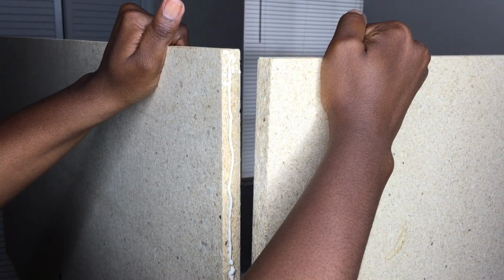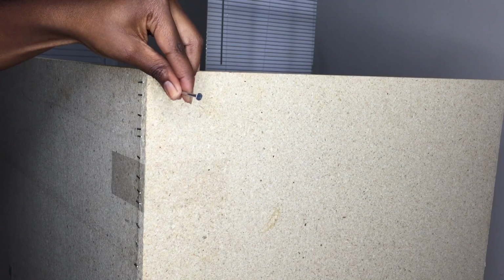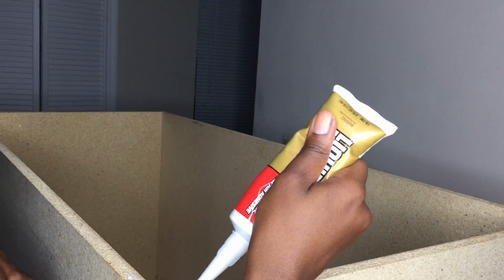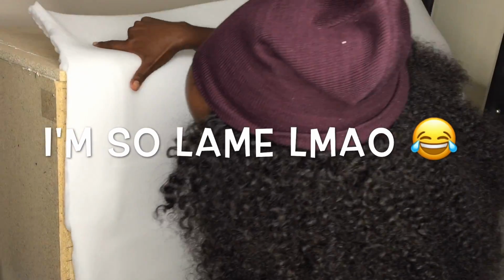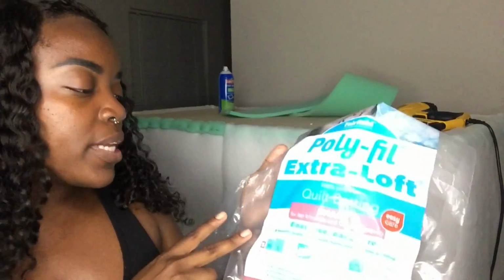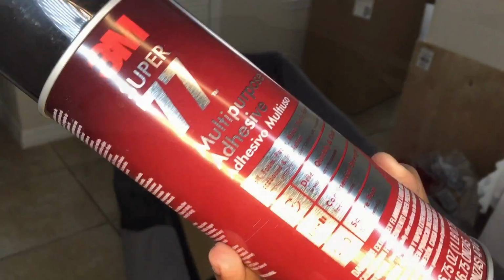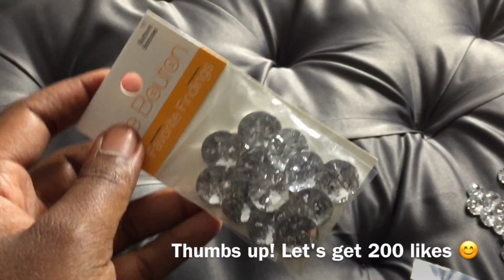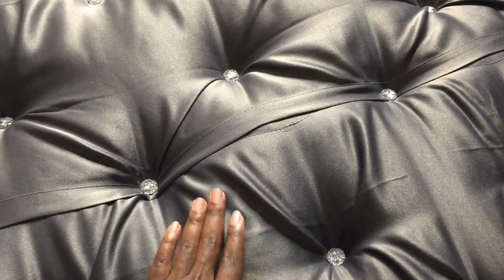DIY CRYSTAL TUFTED STORAGE BENCH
♡ SNAPCHAT ♡: DoseOfGlamm

**DIY IDEAS?**
with your YouTube account name.
❤P R O D U C T S ❤
1" thick wood
foam
fiber
Curtains as my fabric choice from Walmart
crystal buttons from walmart
liquid nails
nails- already had
staple gun and staples
spray adhesive
duct tape

F I L M I N G | Iphone 6 & Ring Light

What's my channel about?| Adding a Dose Of Glamm to your life!!!

BYYYYYYYEEEEEEE!!!